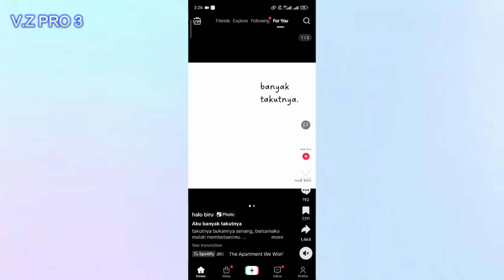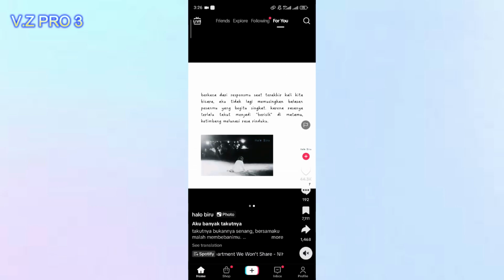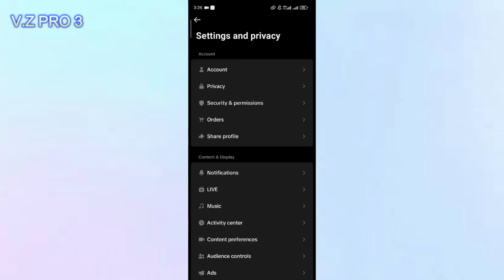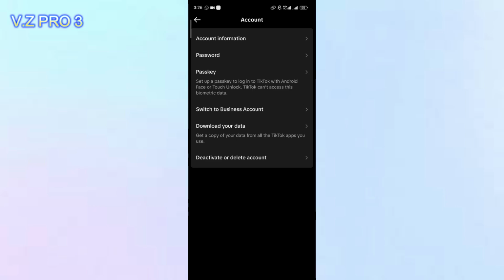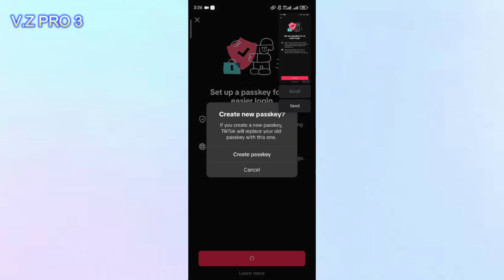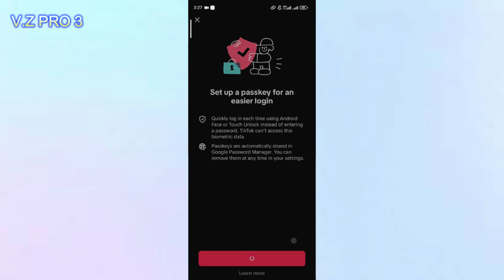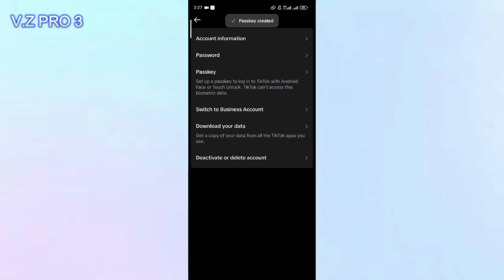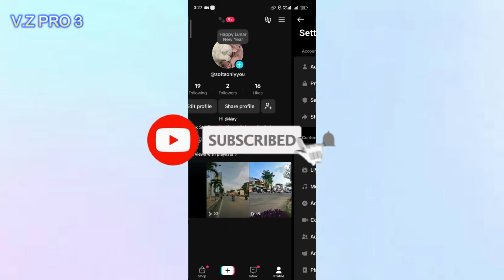How to Add Passkey to Your TikTok Account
Passkeys can provide a more secure and simplified login method than traditional passwords because they take advantage of security features already allowed on your device, such as Face ID (Apple), Passcode (Apple), Touch Unlock (Android), and PIN (Android). TikTok can't access this biometric data and is only notified if the authentication is accepted.